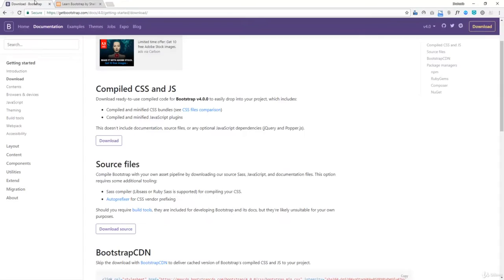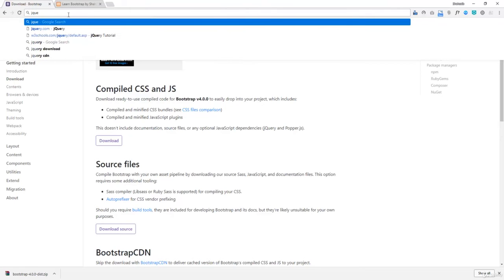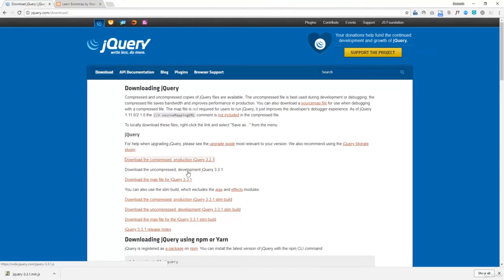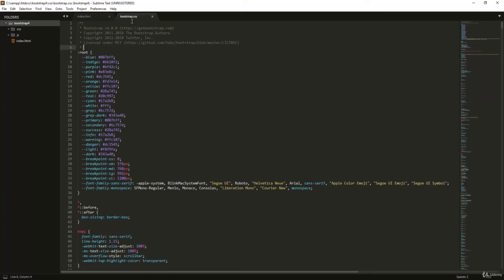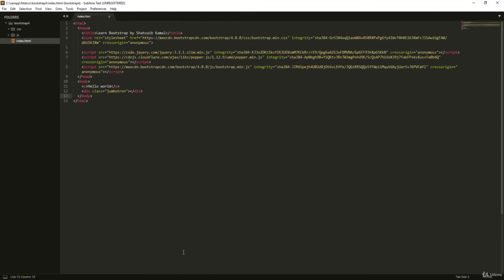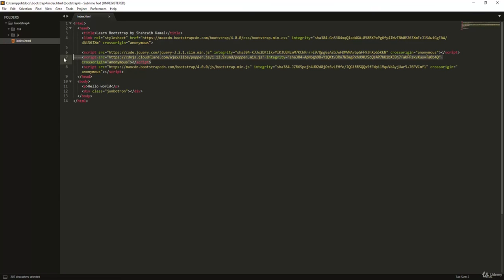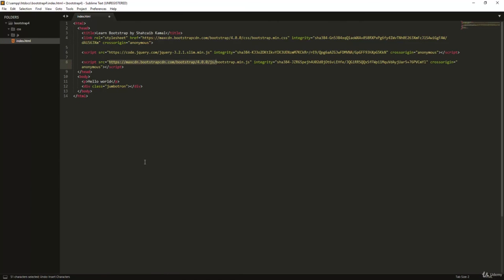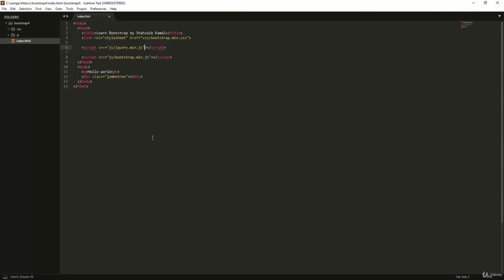Full Stack Web Development Course - Bootstrap - 4 Downloading and Installing Bootstrap Package